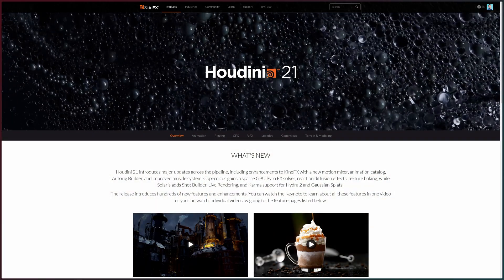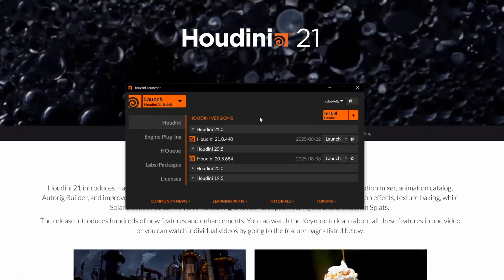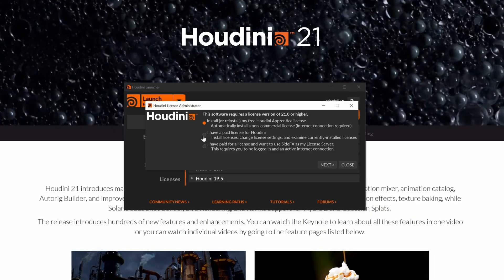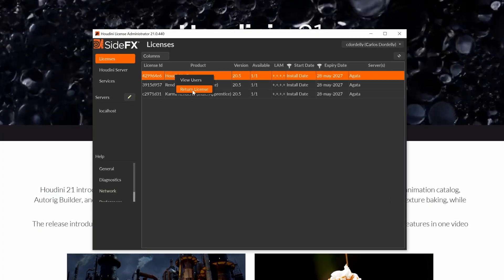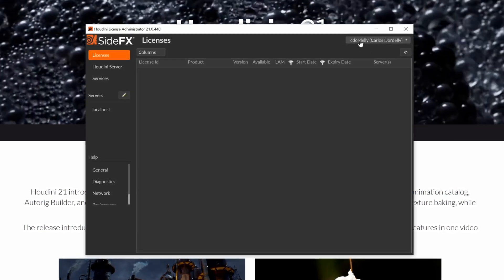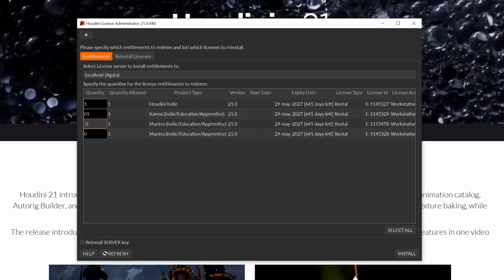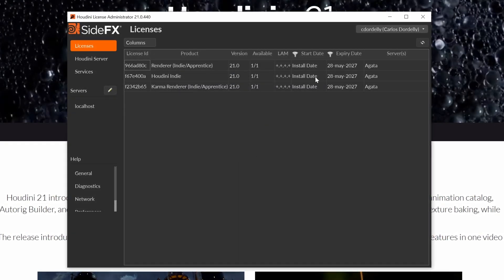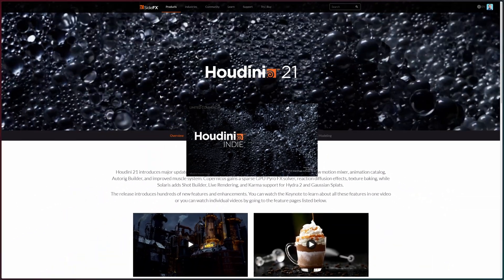How to Install Your Houdini 21 License – Fast & Easy Tutorial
Finally Houdini 21 has been released! With so many updates, the License Administrator has been updated too with a new look!

Get your Houdini up and running—whether it's Apprentice, Indie, or FX. In this video, you'll see step-by-step.